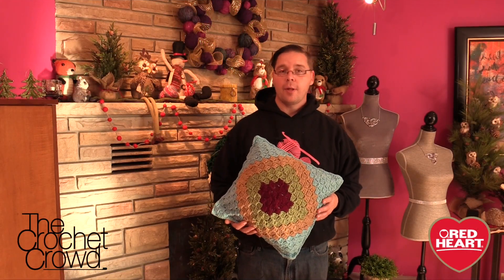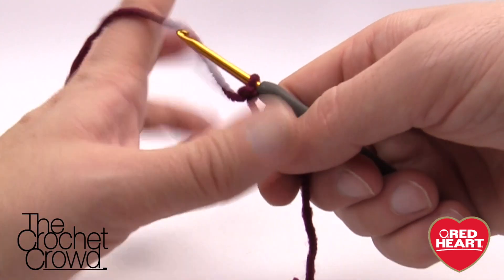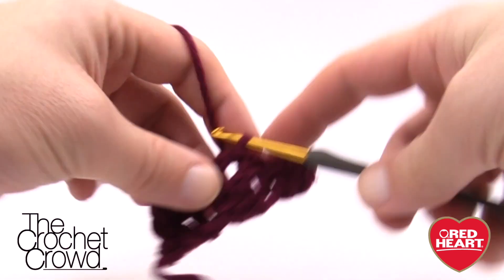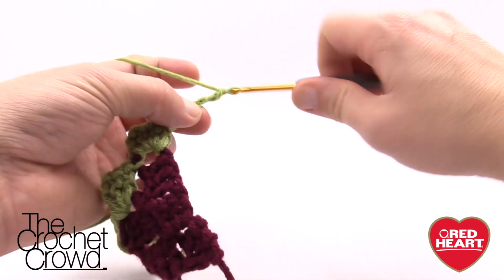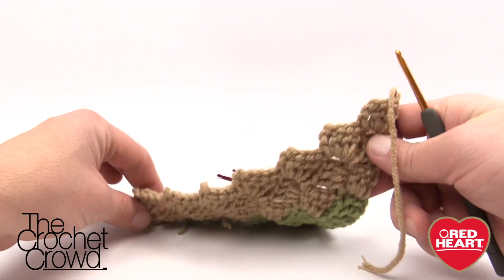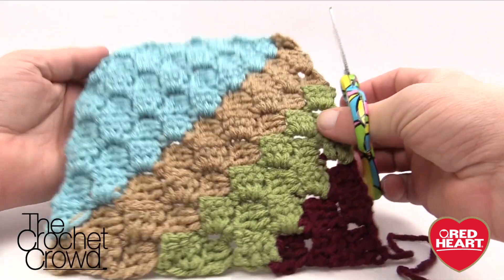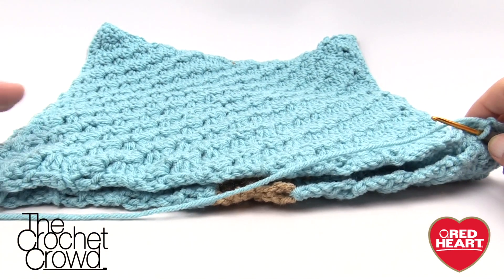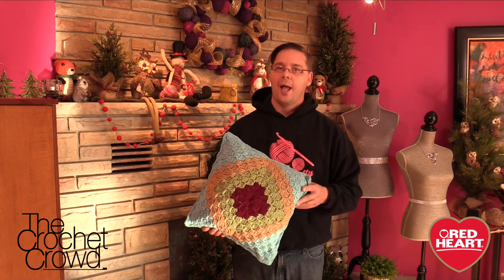Crochet Double Take Pillow Tutorial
Learn how to crochet a Double Take Pillow. It has the corner to corner technique is is really easy. The color combinations are endless and you can personalize it as much as you need. Designed by Delma Myers